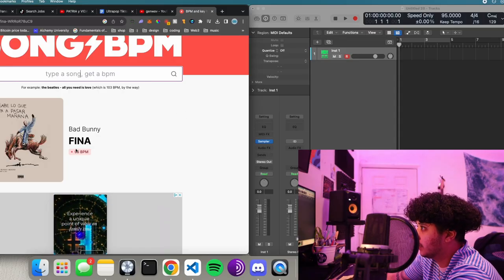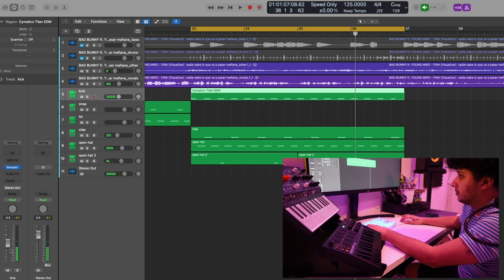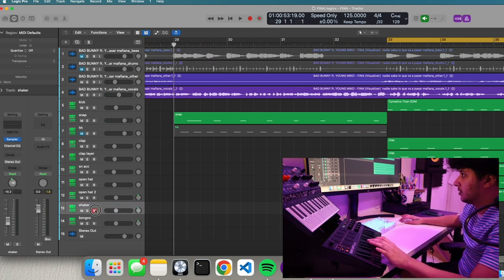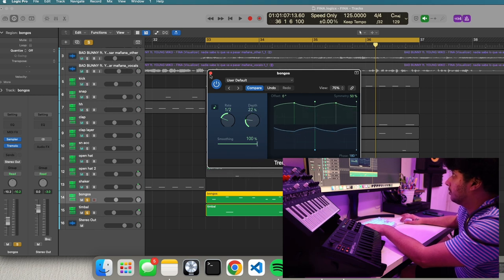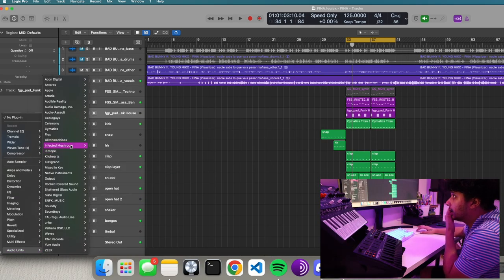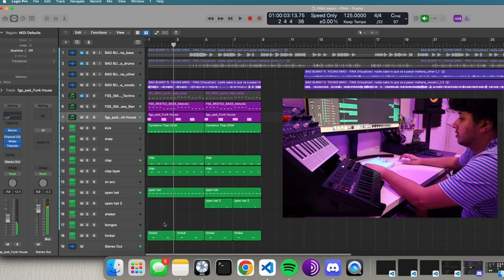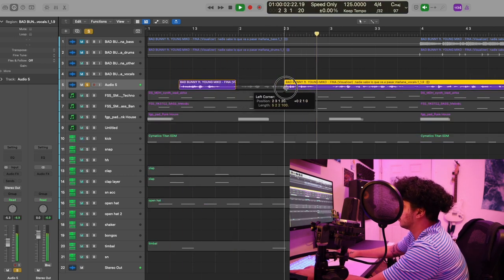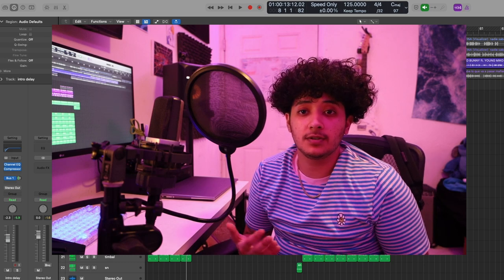How To Make a Tech House Remix | Logic Pro X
Chapters:
0:00 Intro
0:30 Bringing in the samples + setting new BPM
1:28 Drums
4:56 Bass
5:08 Lead
6:03 Pad
6:50 Starting the Arrangement
8:34 Snare Fill
8:38 Piano
9:03 Intro Vocal Chop
10:55 Outro
11:19 Preview